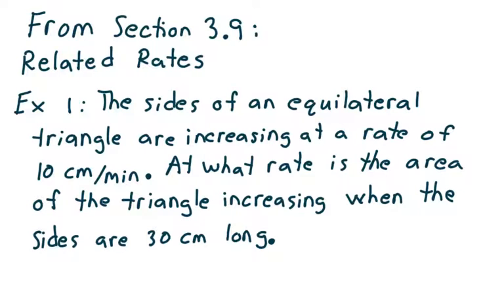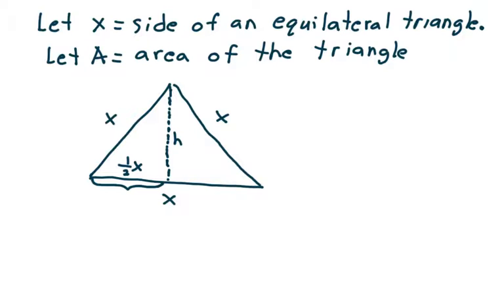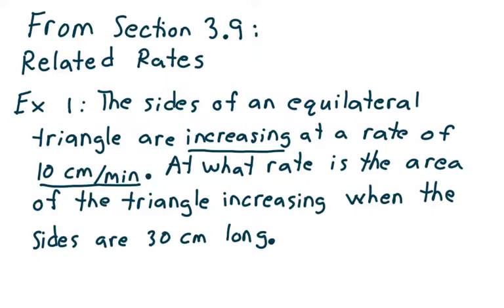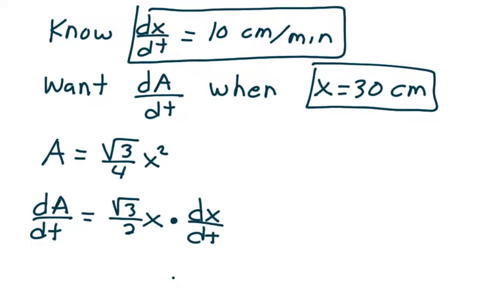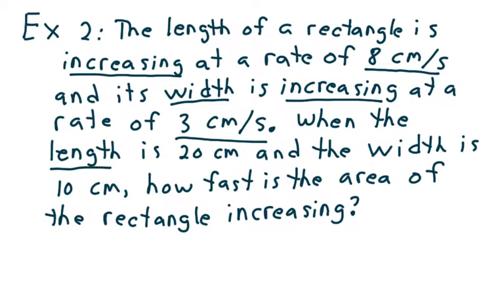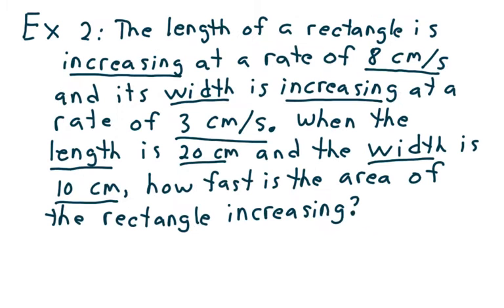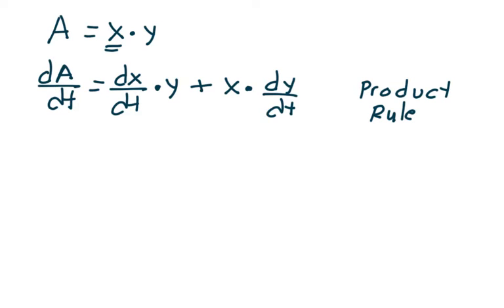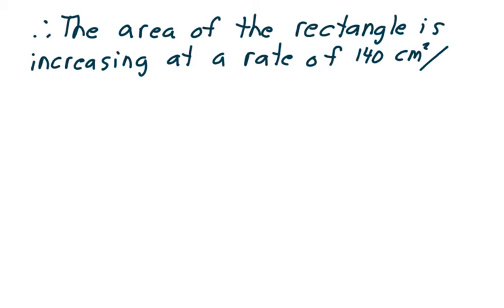Calculus 1, Section 3.9 (Related Rates), 2 more examples